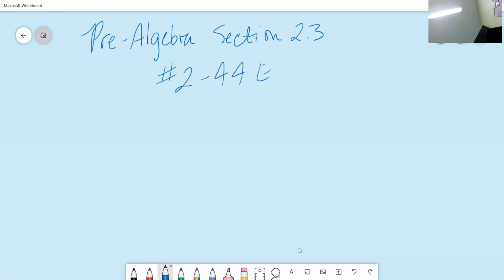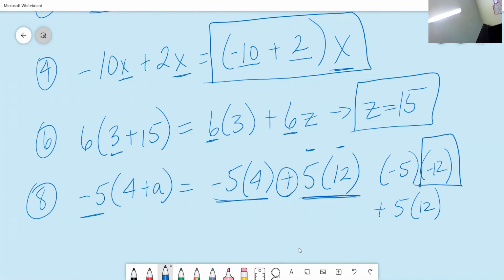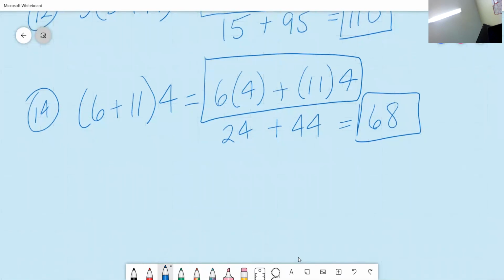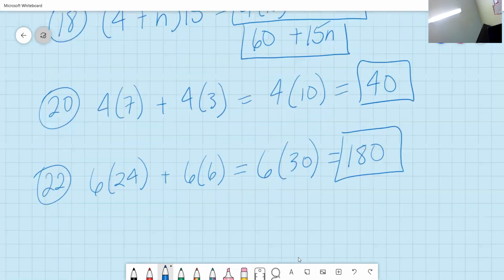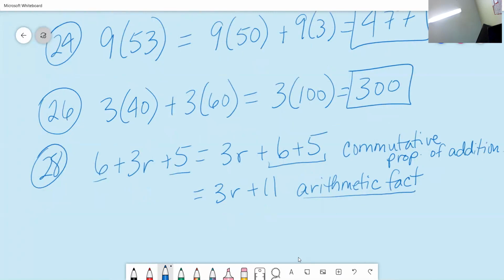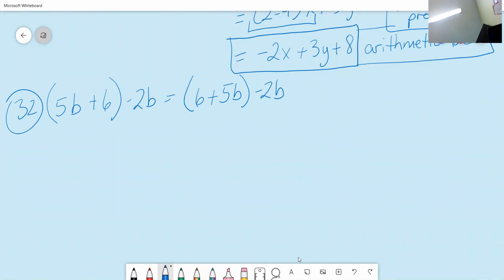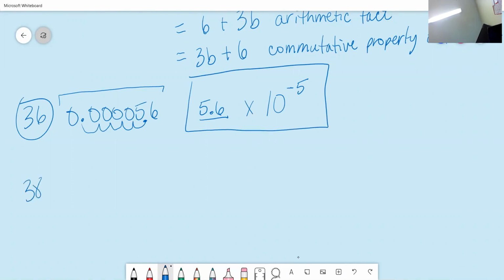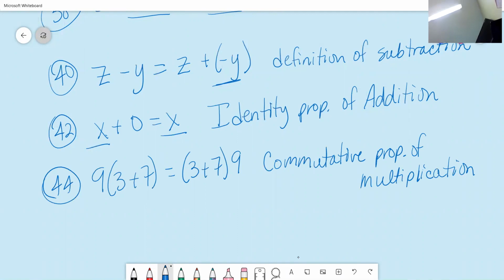Pre Algebra Sect 2 3 Homework Walkthrough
In this video I go through each problem on your Homework assignment for Section 2.3. I apologize in advance for my sniffles! :(